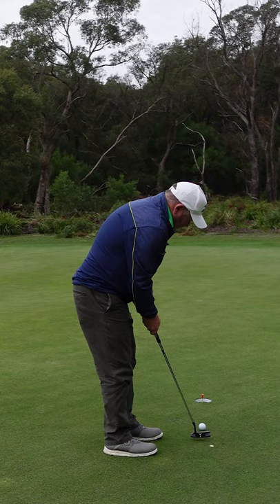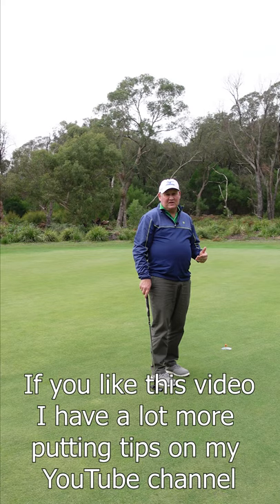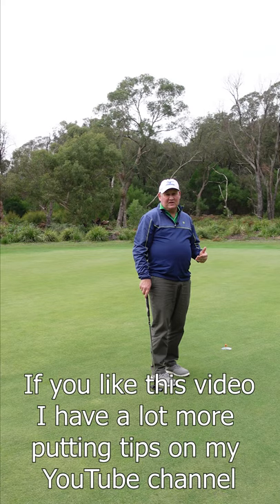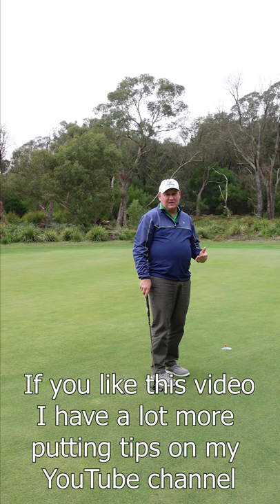A Really Tough Putting Game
A really tough putting game . I always say that we should train hard and play easy.

This drill is one of the toughest despite how easy it looks in this video. If you find it too easy. You can scale it up by making the putt slightly longer or including a slight bit of break in the putt as well.

I have had clients take 30 minutes to pass this drill test. It also teaches you how to handle your emotions and frustration level.

It is well worth incorporating this into your practice schedule. The results will be worth it.

Brian